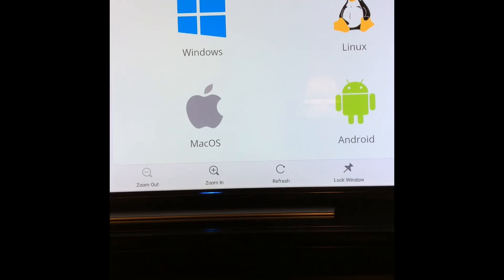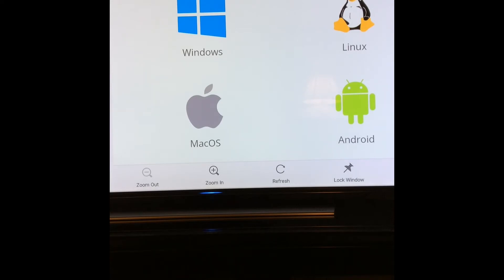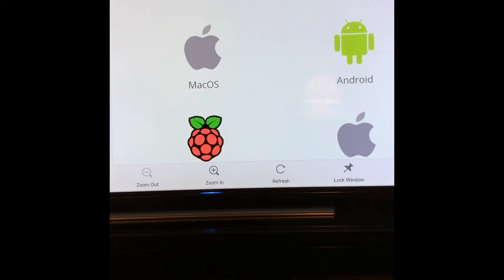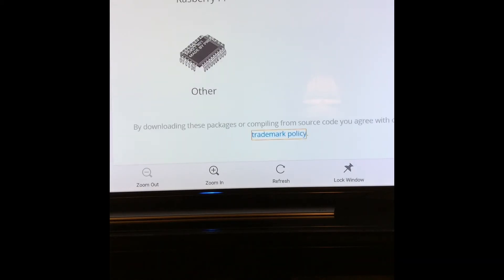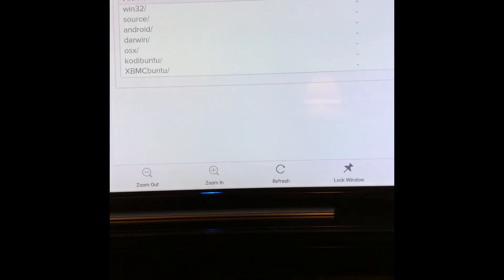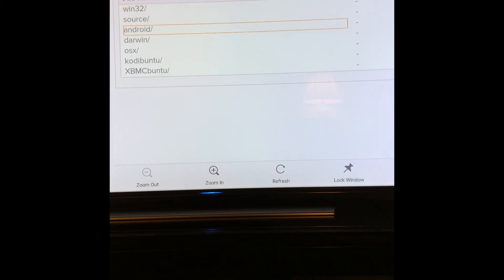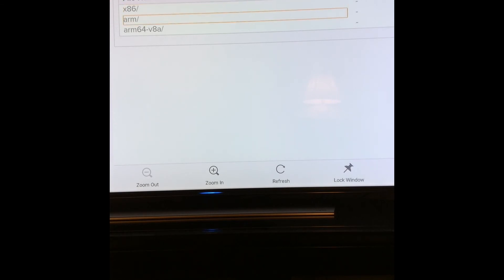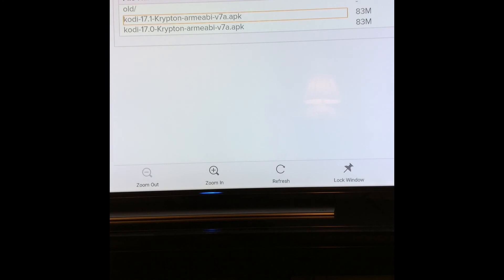Downloading Kodi 17.1 From Amazon Fire stick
A description of a problem I had